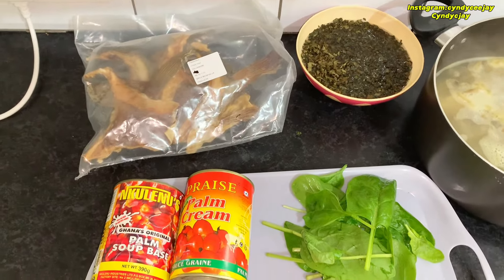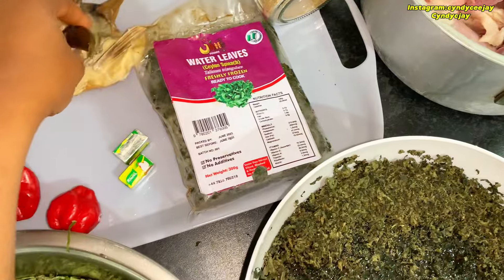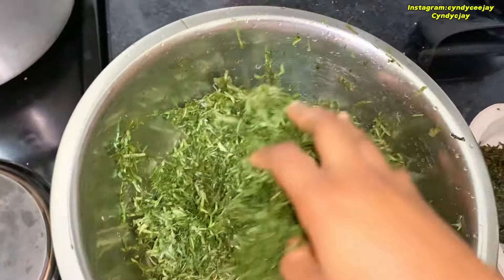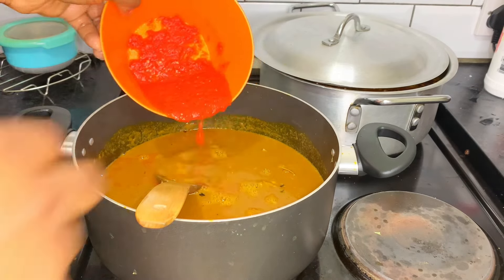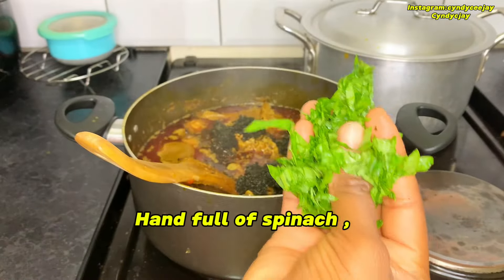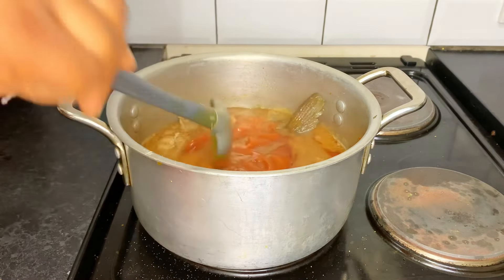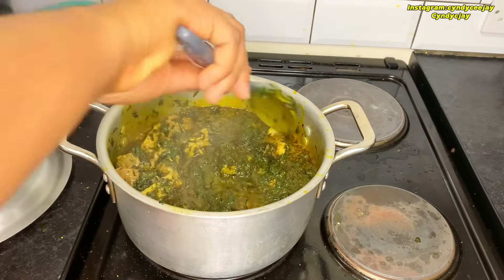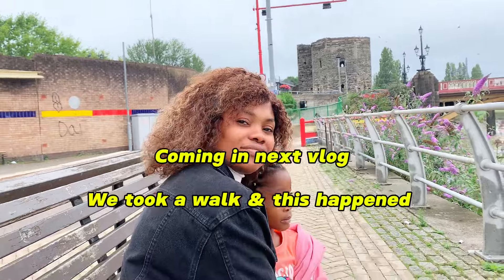BULK COOKING FOR MY NIGERIAN FAMILY OF 4 LIVING IN WALES UK 🇬🇧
In this video I cooked 4 pots of food , which one is your favorite??

Hey Fam !! I am  CYNDY CJAY a NIGERIAN 🇳🇬 Beauty, fashion,food , family ,lifestyle  vlogger living in United Kingdom 🇬🇧🥰.

THANK YOU so much guys for the LOVE & SUPPORT …

Follow on Instagram let's be friends

Moving to the UK 🇬🇧 || Getting our VISAS || TRAVEL prep || Why I left my KIDS || Relocation VLOG 2

Productive vlog,Productive week in the life, living in UK,new recipenigerian family living in ukproductive day in my life, productive vlog, grocery shopping vlog , grocery haul , cook with me  , Nigerian recipe , cook dinner with me , how to , Ofe akwu , Afang soup , how cook Afang soup , bean and plantain